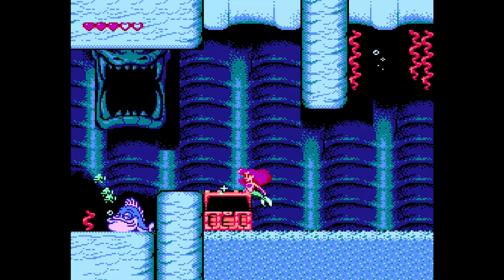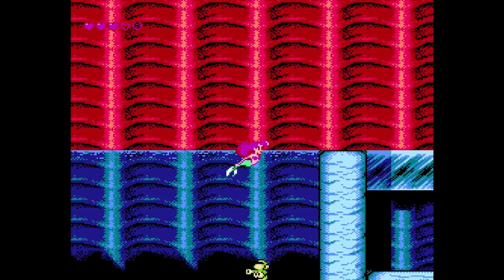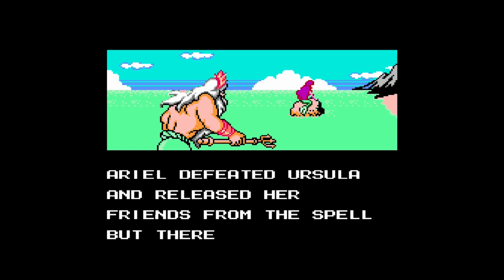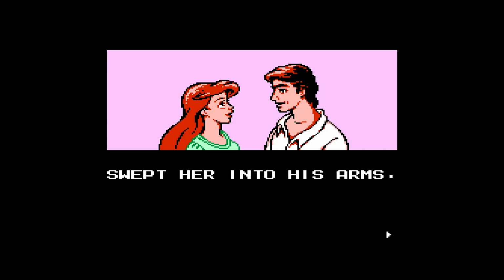Mouse Bytes - Episode 002: The Little Mermaid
Clay and Jeph dive deep under the sea to take a look at The Little Mermaid for the NES.